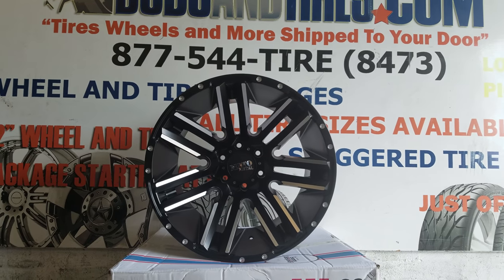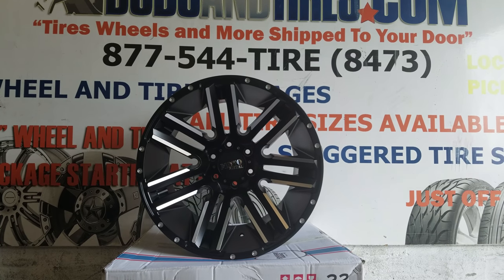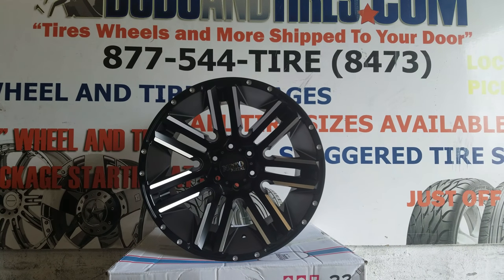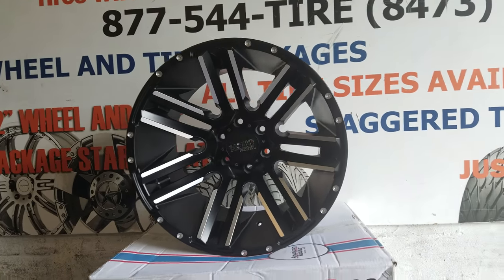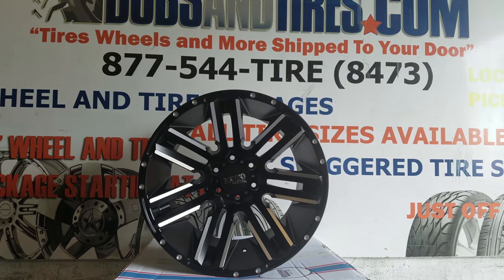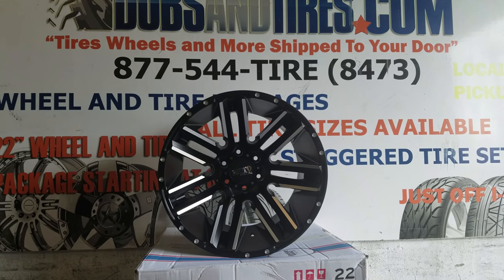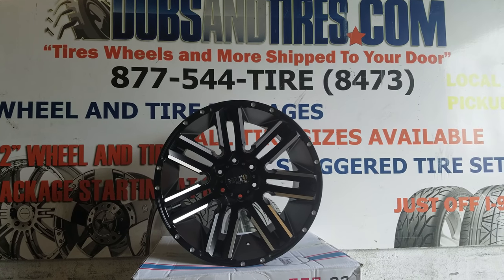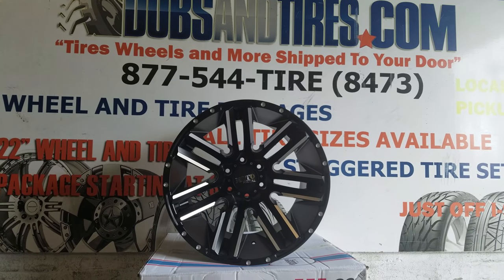877-544-8473 20 Inch 20x12 Moto Metal MO978 Concave Wheels Black Milled Rims Free Shipping t